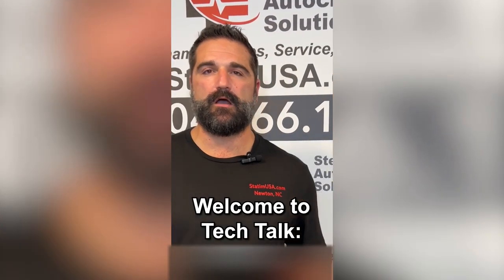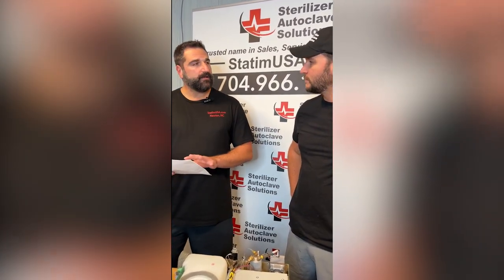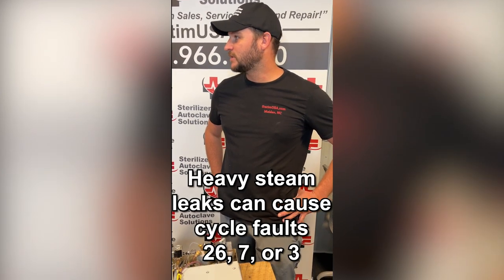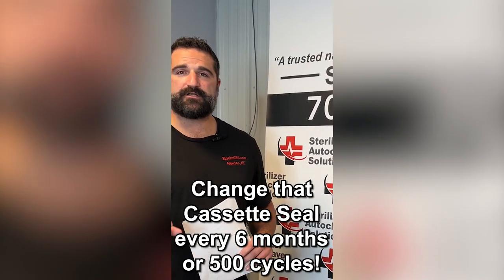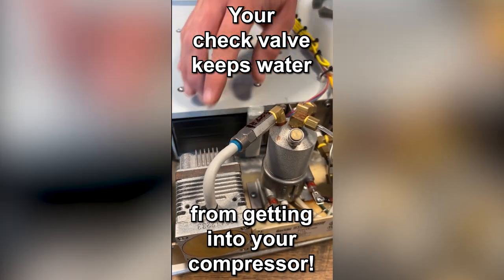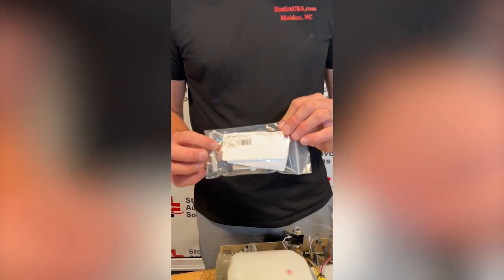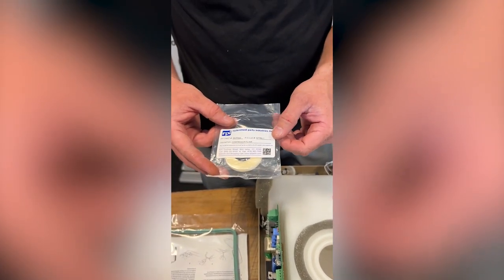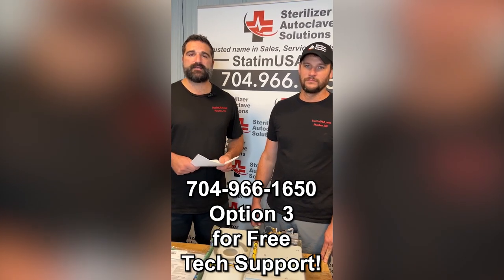Tech Talk Episode 1: with Ian!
Welcome to episode 1 of our series Tech Talk! Where we take logs from live service calls from our company, and show how our technicians help diagnose and provide solutions for our customers' real day-to-day problems in the medical tech industry.

In this episode, we're looking at a call from Michigan Dental Solutions, with the help your technician Ian, to help solve a Statim 2000 Cycle Fault issue, and how he went about providing the right kind of help.